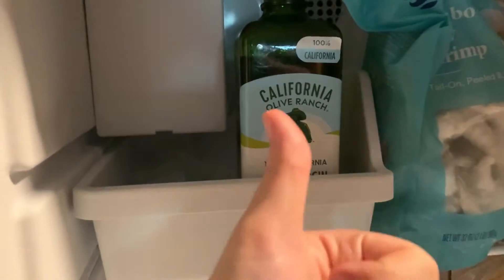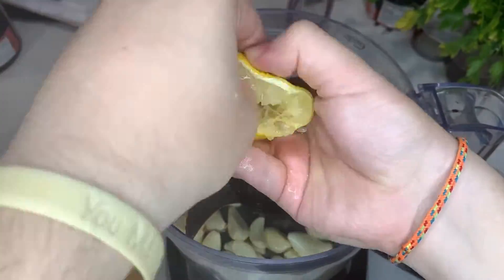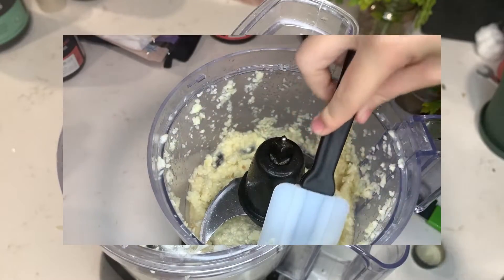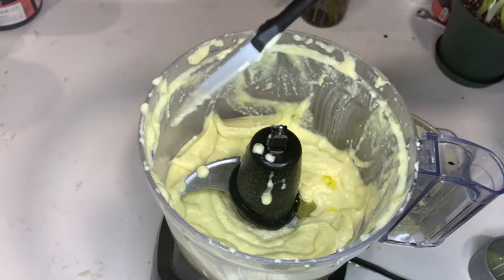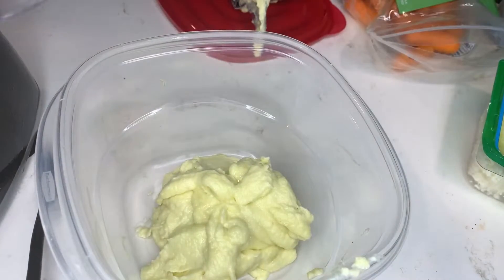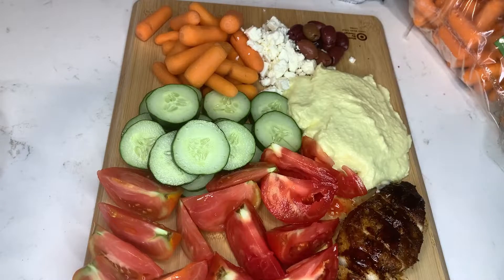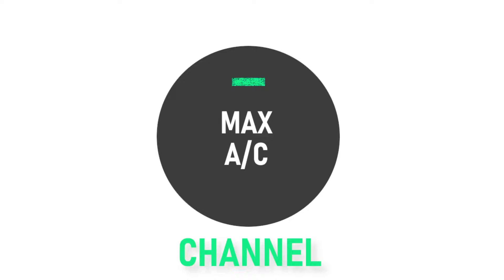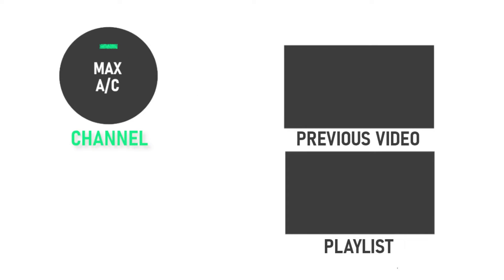The MAX AC Channel #7: Mezze Platter w/ Homemade Toum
For this episode of The MAX AC Channel, we are making Mezze Platter with Homemade Toum. Specifically for the Toum, you only need four ingredients. And for the platter, you only need the ingredients that you want to include.

In the comments below, let me know how it went if you decide to make it and let me know if there’s anything you want to make next.

And remember, if you want to stay cool in the kitchen, turn your AC to the max and watch the MAX AC Channel.
[Written Recipe Coming Soon]
Ingredients: